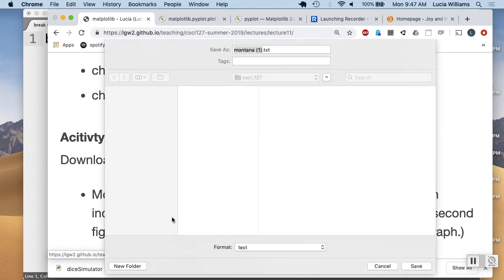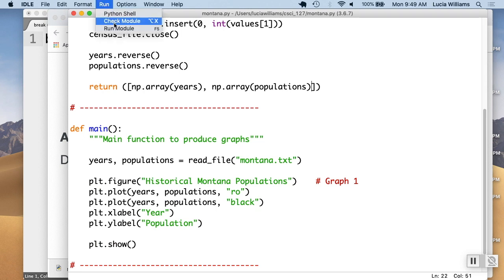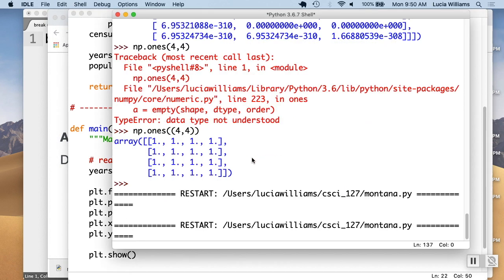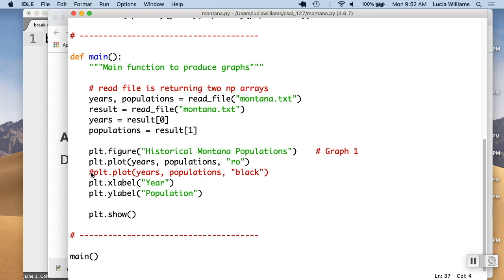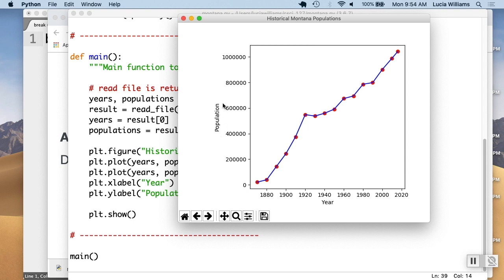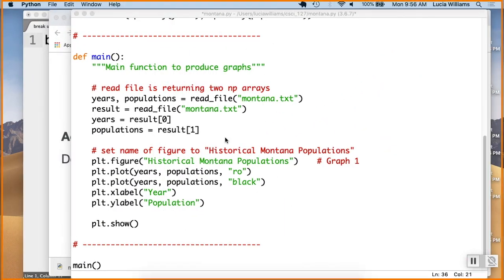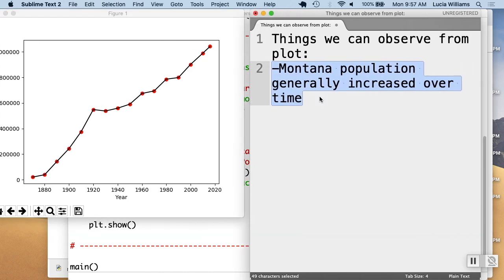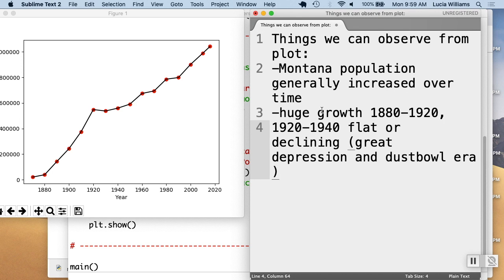23. Montana populations plotting activity 1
From a 2019 lecture.